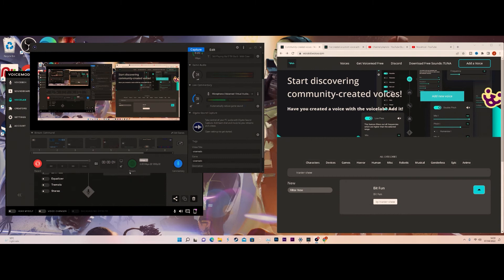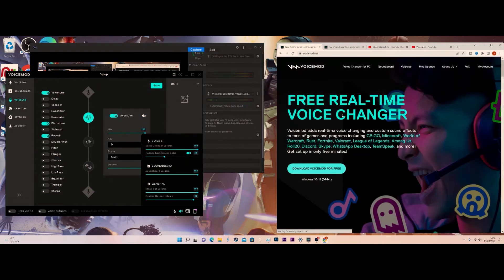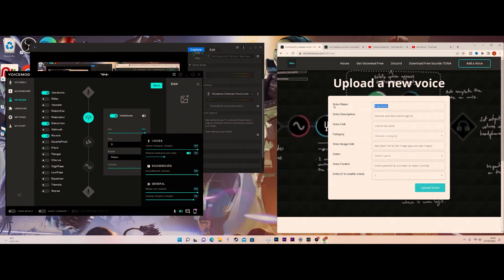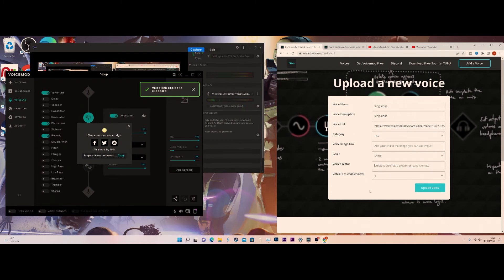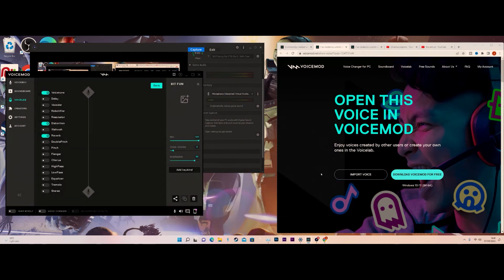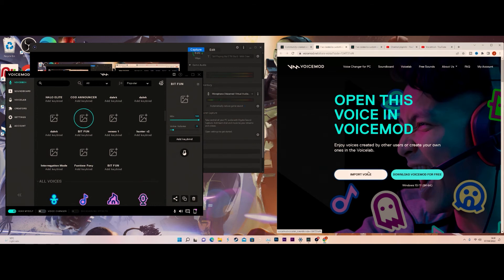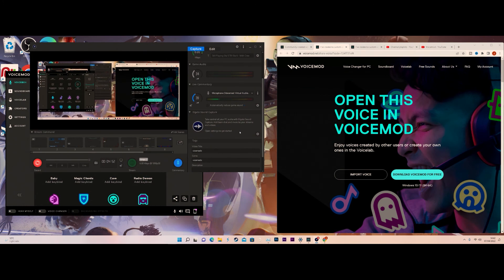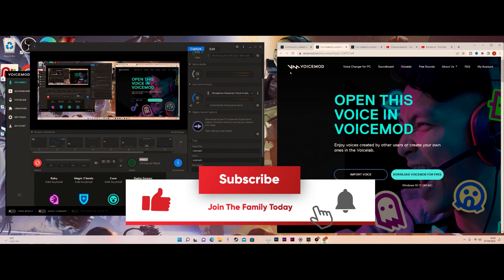How To Upload Your Custom Voices To Voicemod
Join The Family Today-
 @Tranter Show

You Want More Content? Oh OK No Worries, Just Join Me on Tiktok And Twitch!! 😉😏